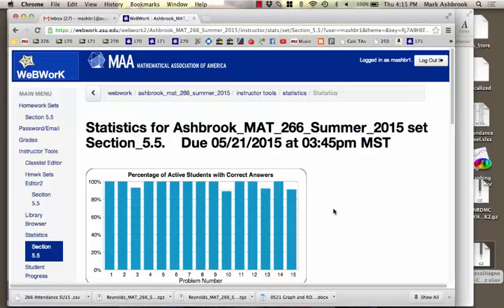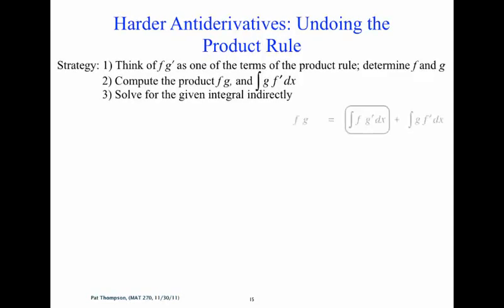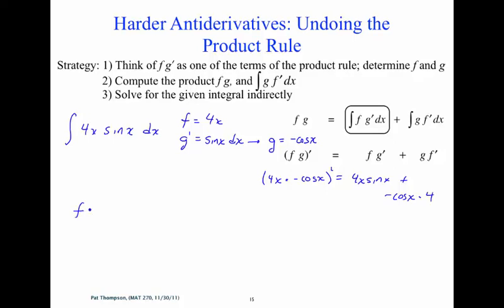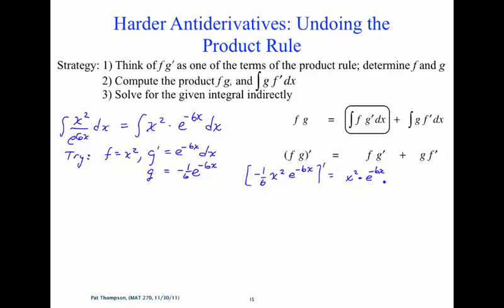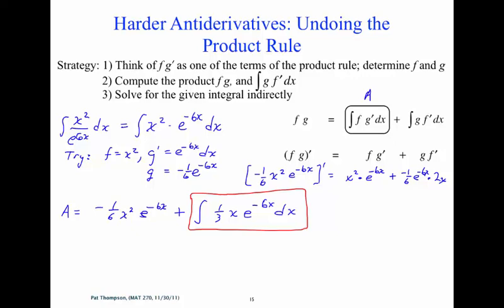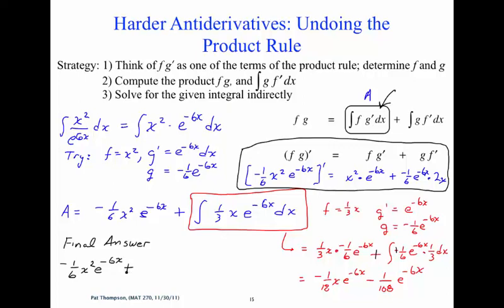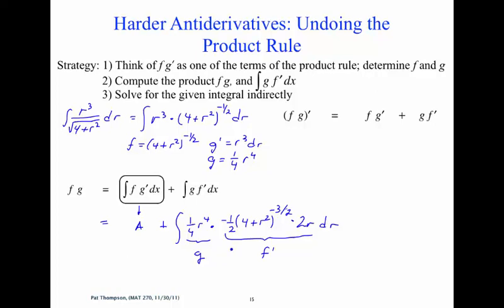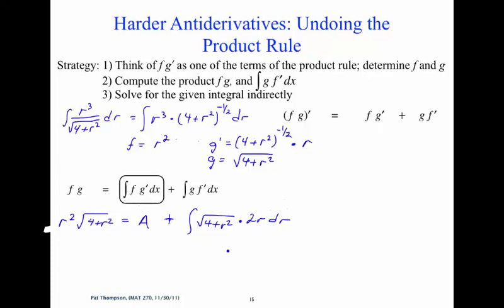MAT 266 Th May 21: Undoing Product Rule